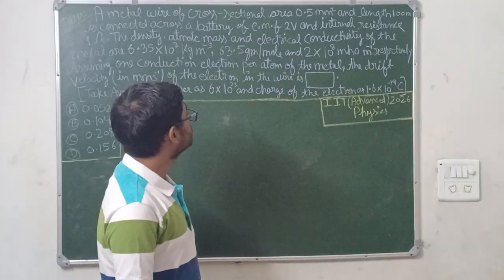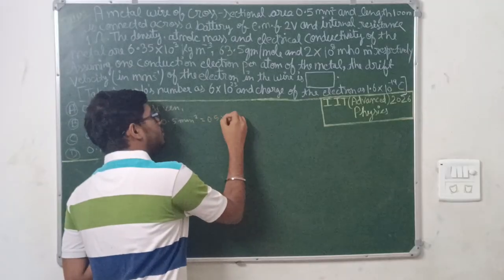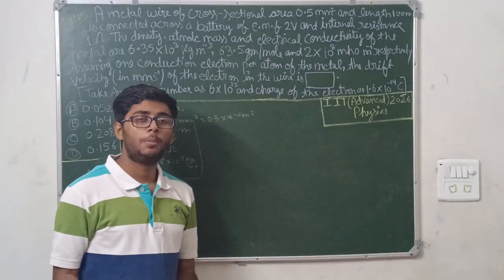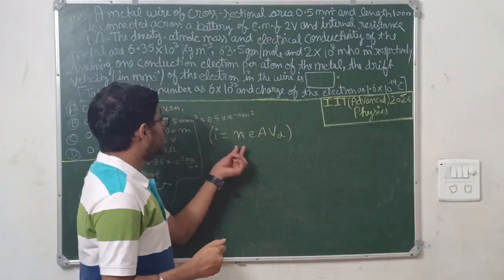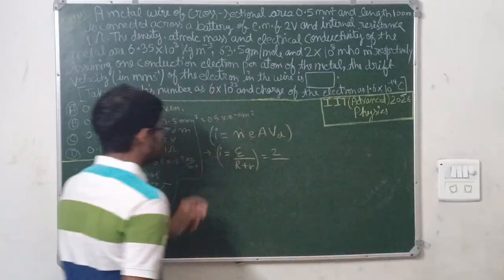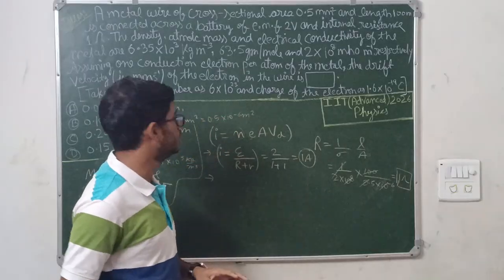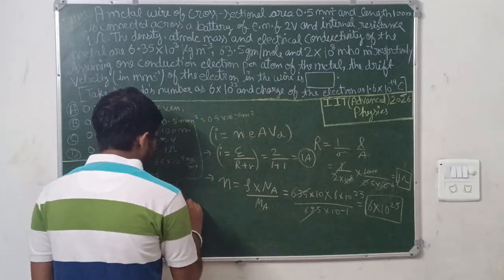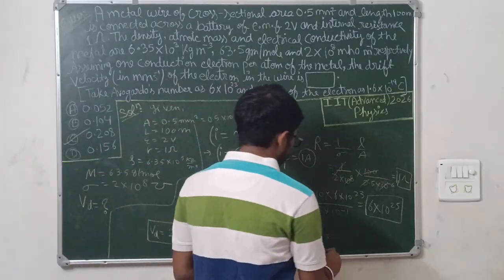Jee advanced 2026 paper 2 (question 1) physics